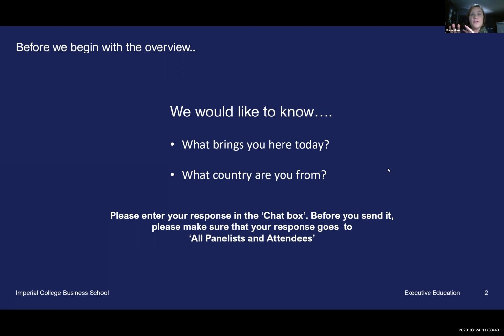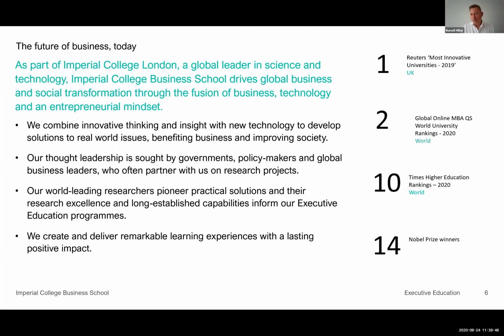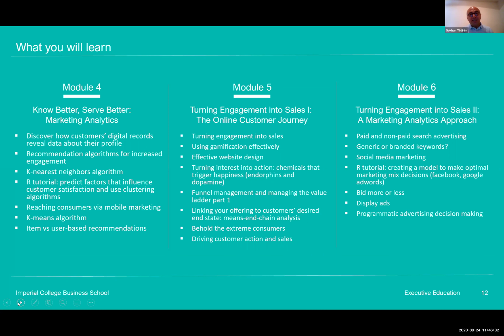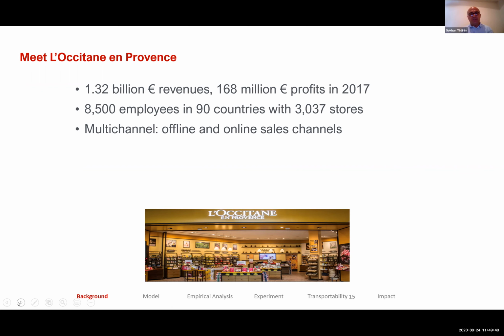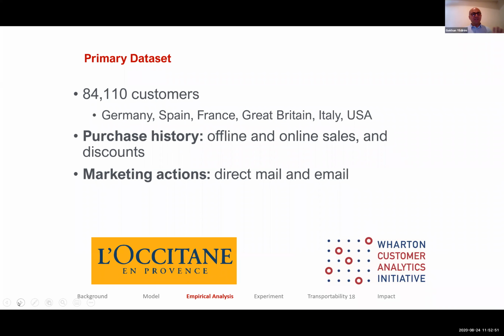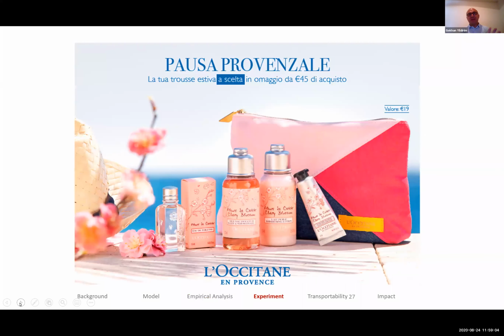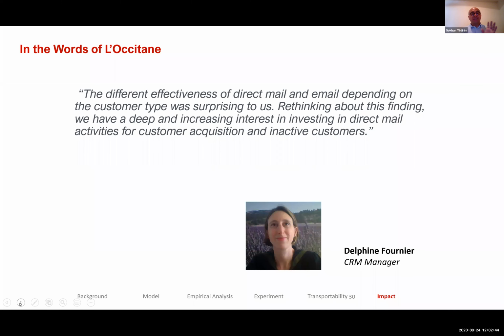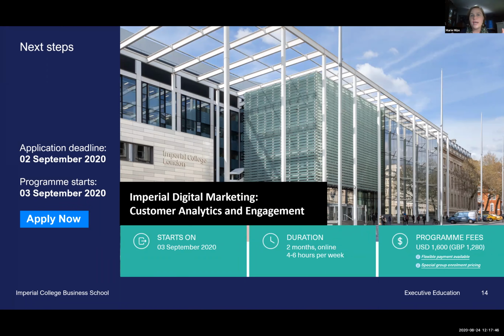Imperial Business School | Imperial Digital Marketing:Customer Analytics and Engagement | Webinar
Recording of a pre-programme information webinar on Imperial Digital Marketing: Customer Analytics and Engagement with Dr Gokhan Yildirim, Associate Professor of Marketing, Imperial College Business School.